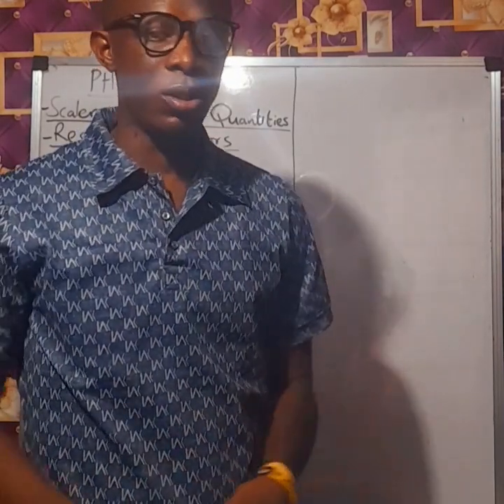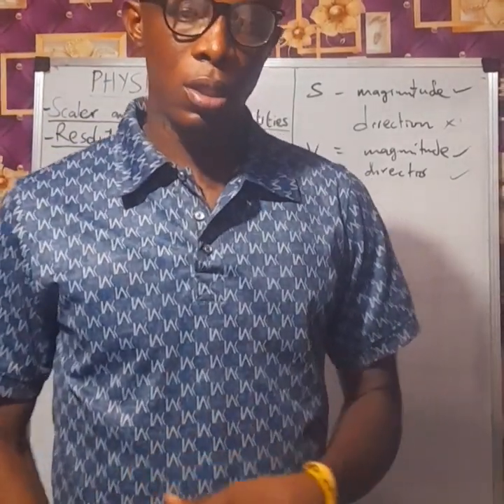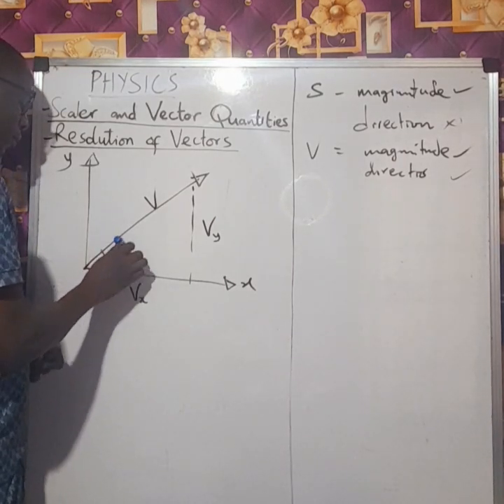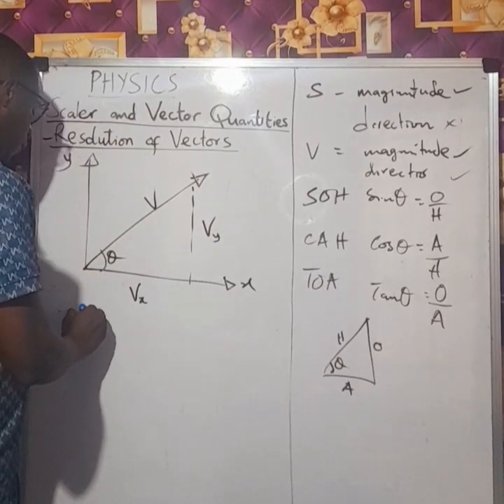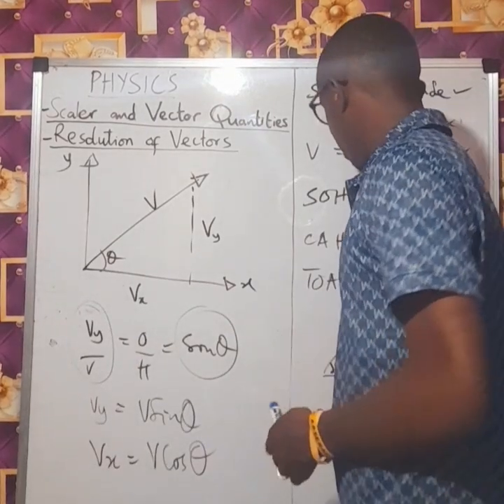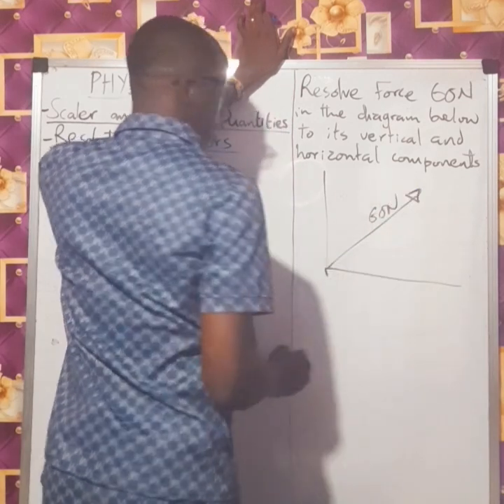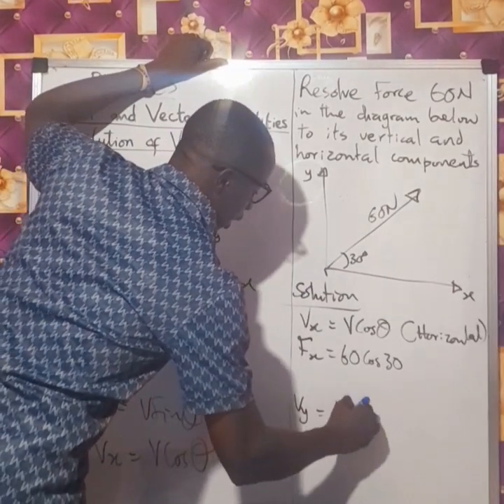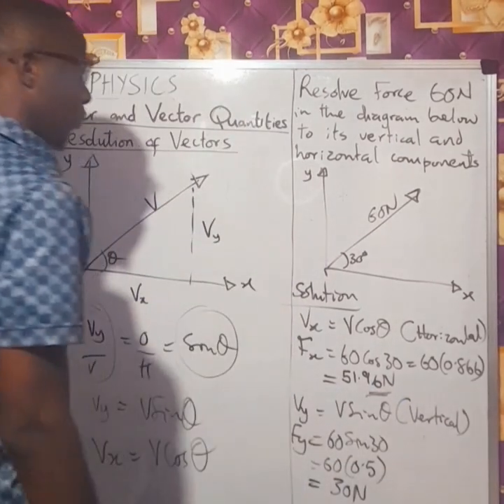Resolution of VECTORS 1